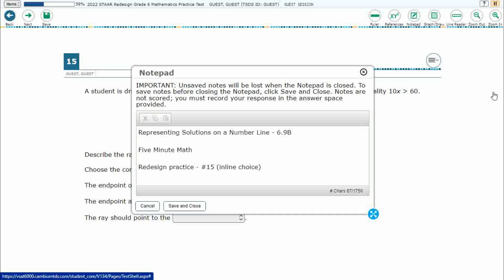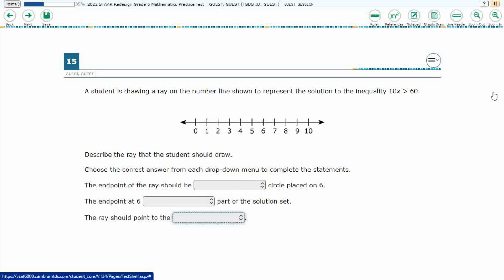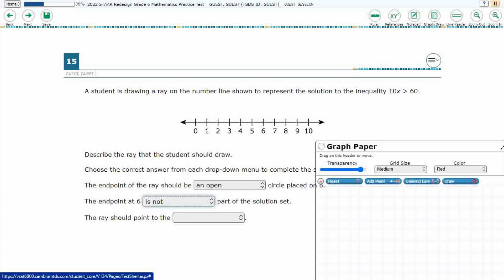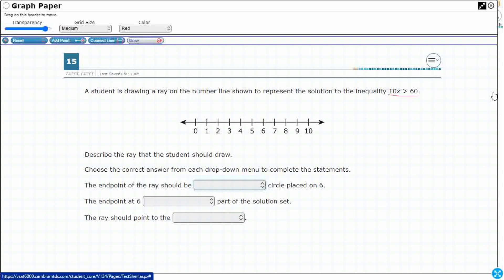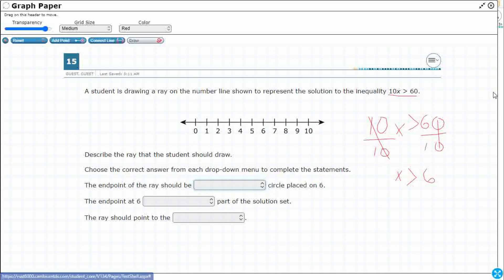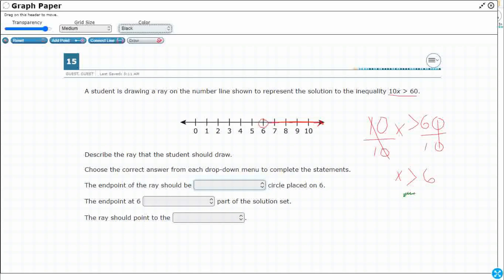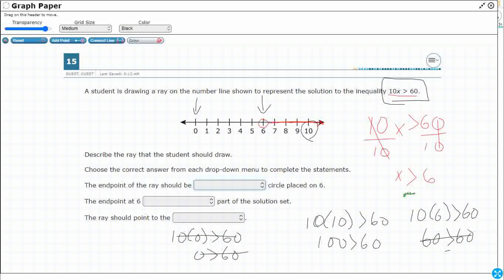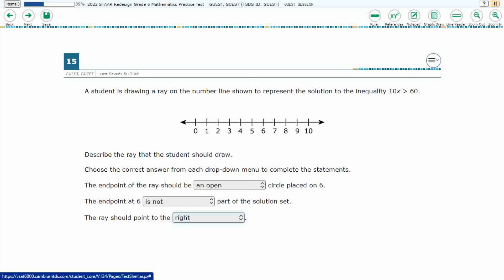6th Grade STAAR Practice Representing Solutions on a Number Line (6.9B - #3)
Practice representing solutions for one-variable, one-step equations and inequalities on number lines with a test item from the redesign practice STAAR test (#15 - 6.9B).